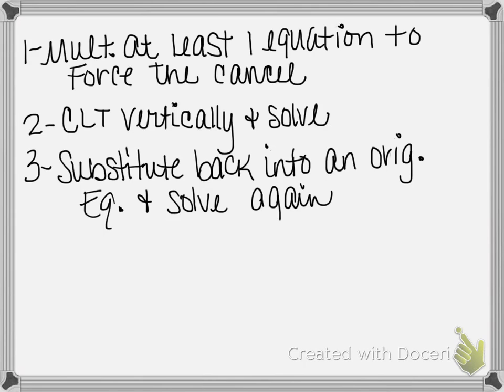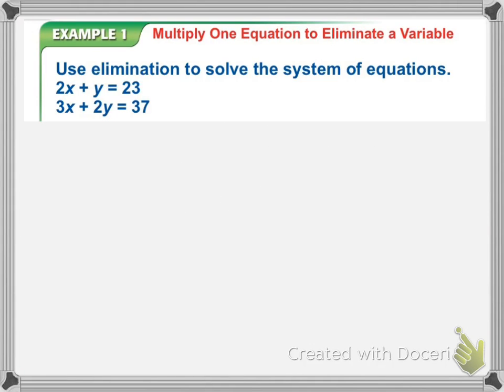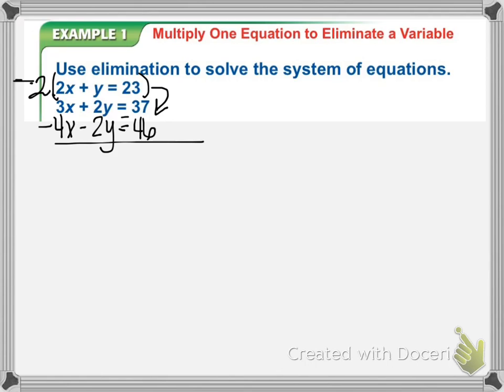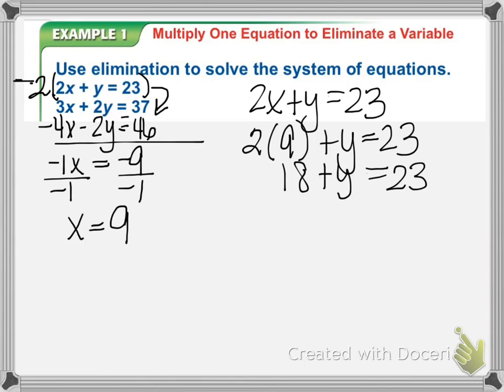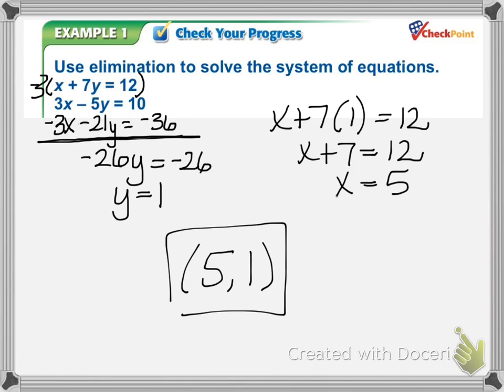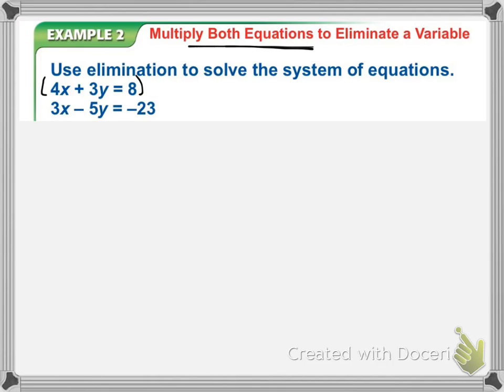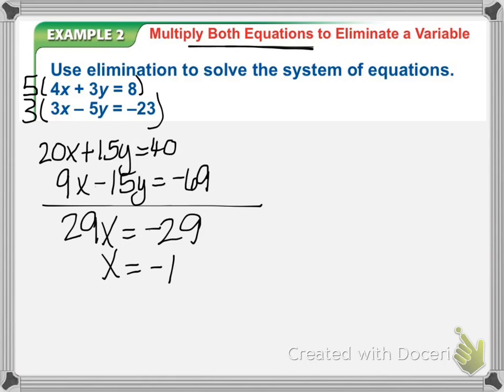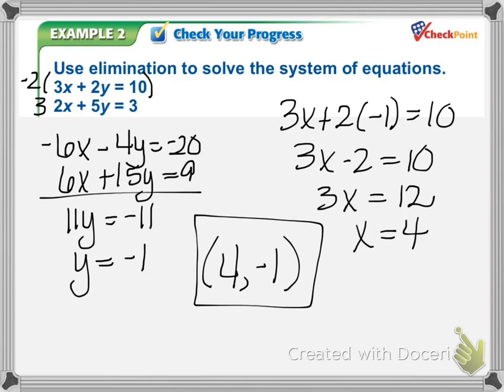Elimination with Multiplication